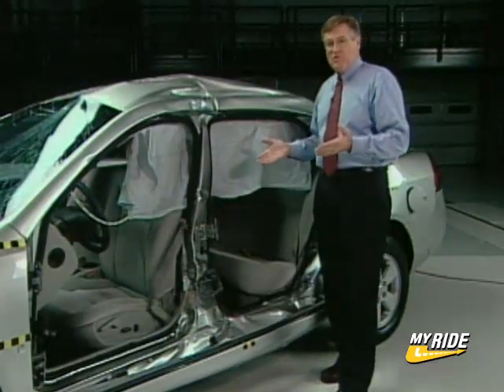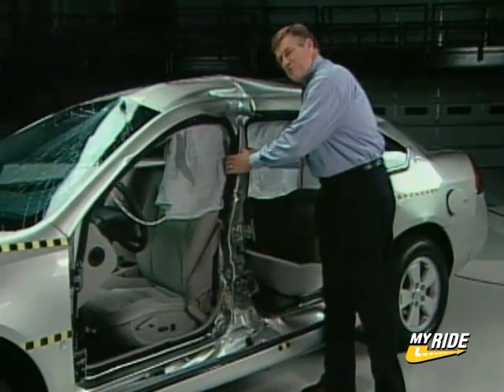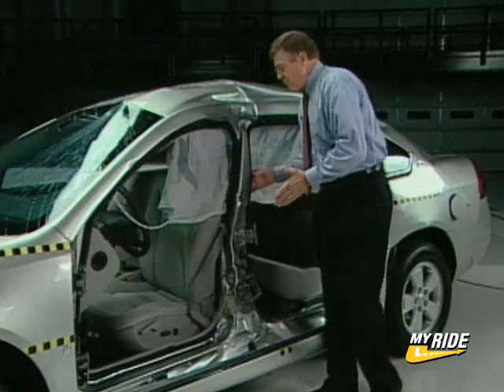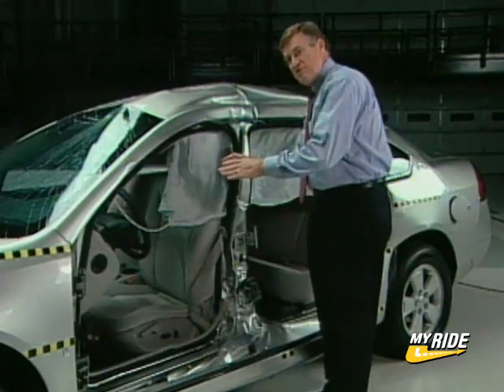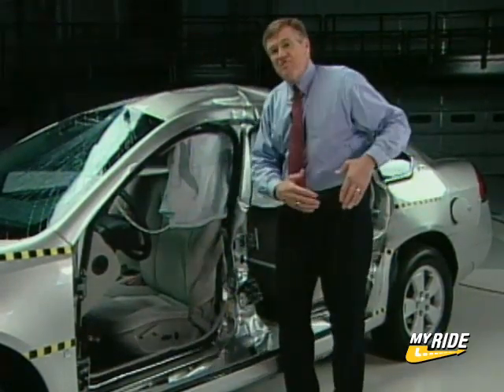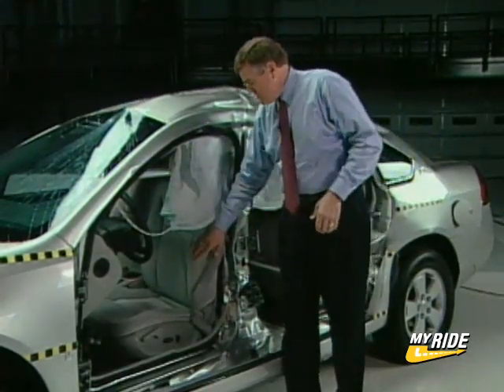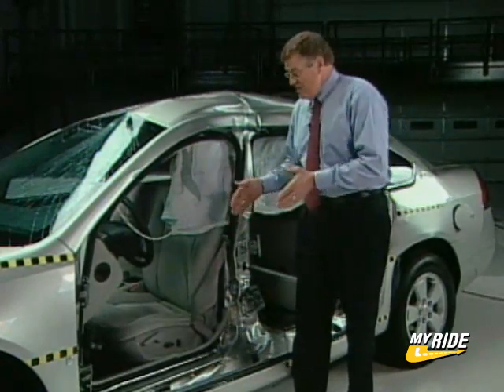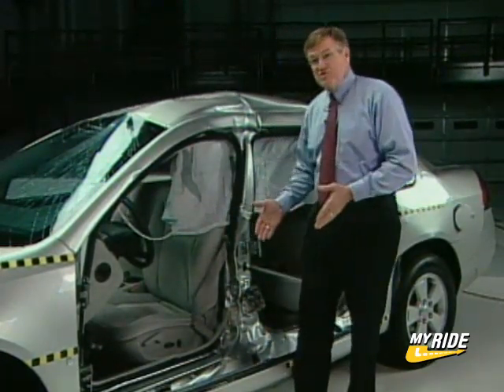Crash Test: 2006 Chevrolet Impala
Insurance Institute for Highway Safety Crash Test: 2006 Chevrolet Impala